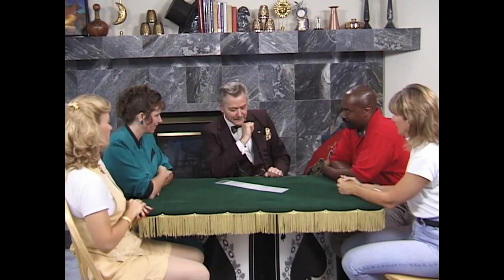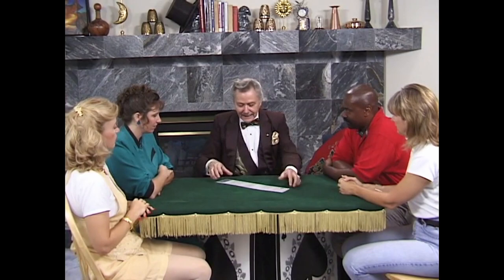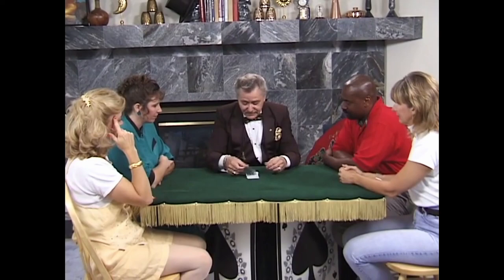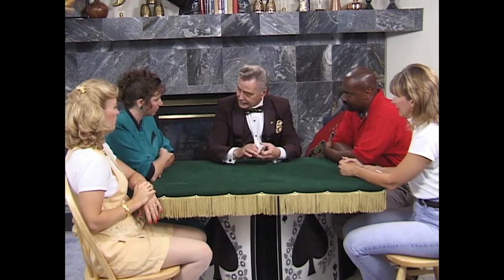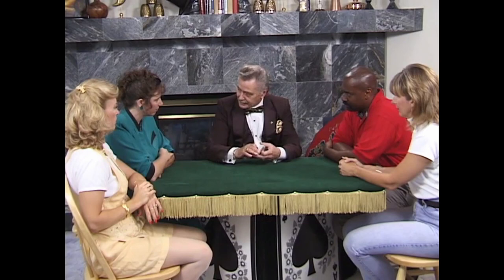The Slug - Martin Nash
Master showpiece of card estimation by Martin A. Nash.  This can be found in The Award Winning Magic of Martin Nash - The Charming Cheat: Volume 4.

Not only was Martin a master with a deck of cards but he was a great storyteller, which contributed to his magic being so entertaining.